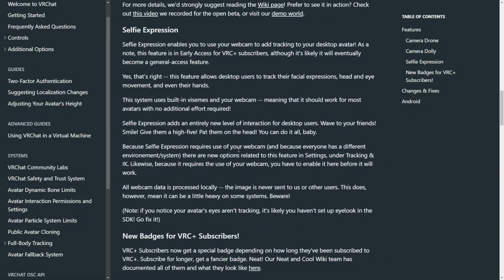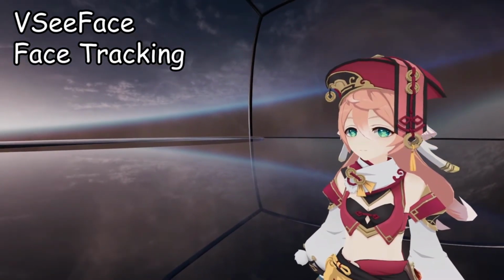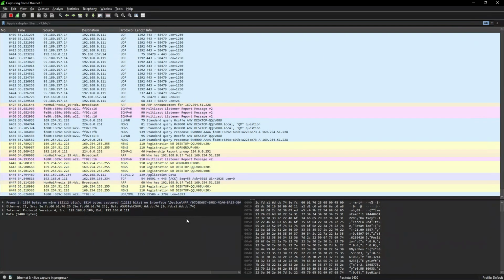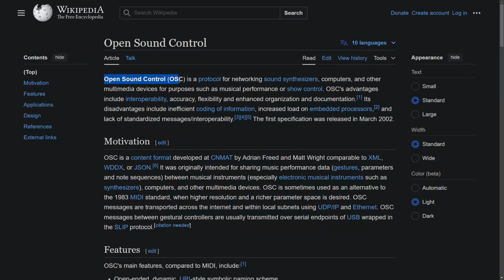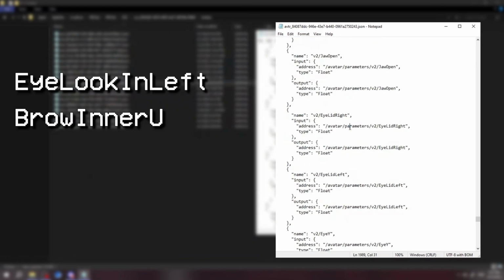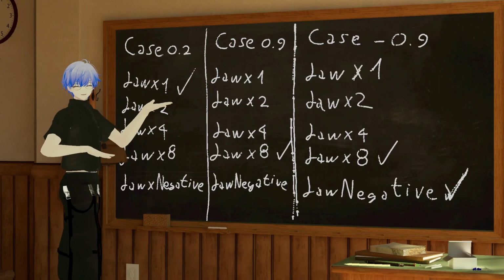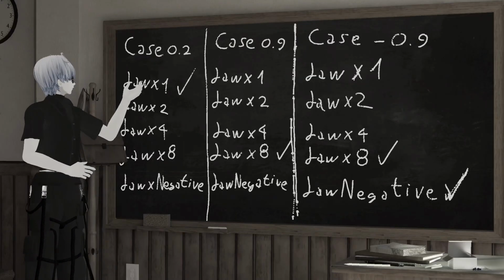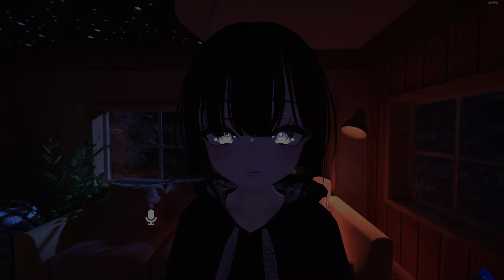I Built a Face Tracking System (For Free) | VRChat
In this video we dive into the depths of how face tracking and the OSC protocol work to make Face Tracking possible in VRChat. primarily inspired by @MattKC 's format of videos.

I redid the code as a VRCFaceTracking module, so now it works with ANY avatar!

Don't worry ULTRAKILL content isn't gonna disappear, this is just some tech content.